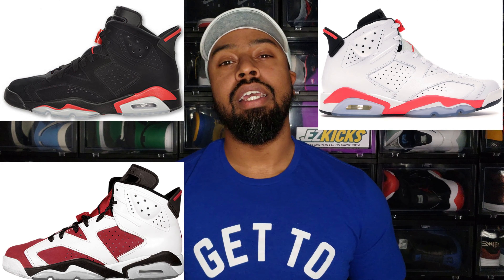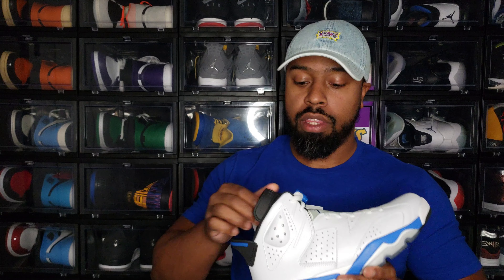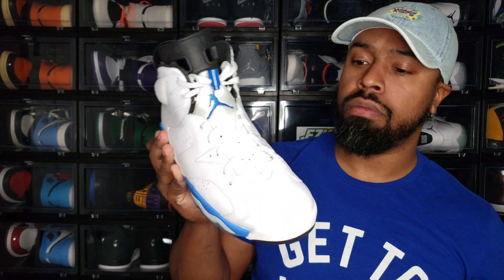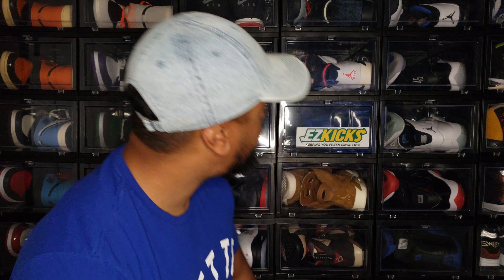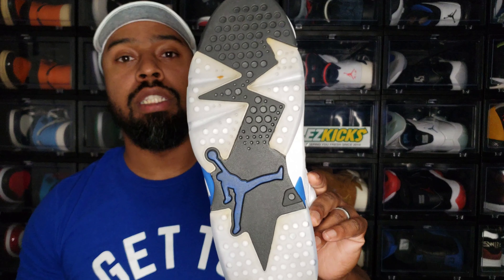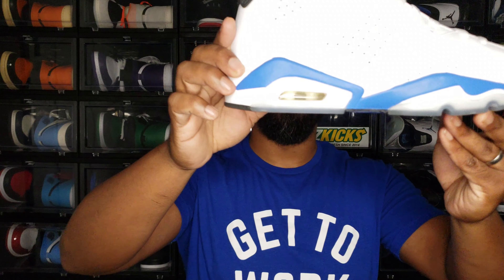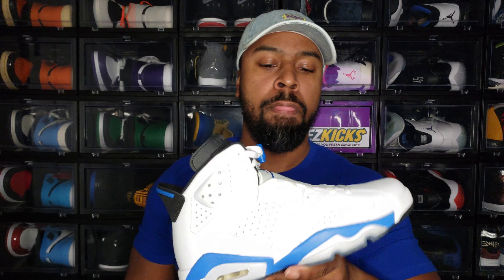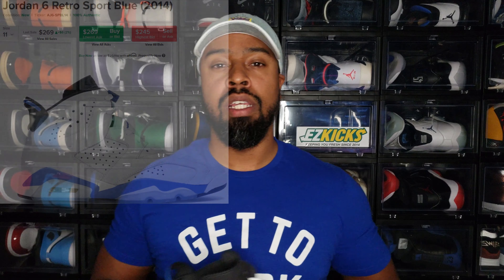Should you Buy? Air Jordan 6 - Sport Blue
Getting closer and closer to completing the OG Jordan 6 pack!  Let me know your thoughts about this OG colorway.  Rain has been crazy in Florida lately, so unfortunately no on-feet look.  They will make an appearance later on though!

Hit my IG:@jay_shoefanatic